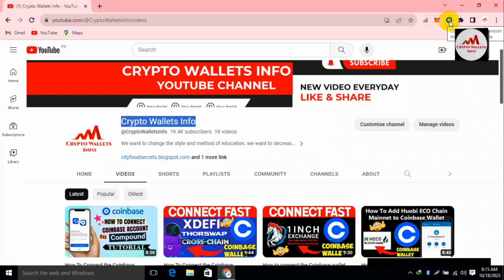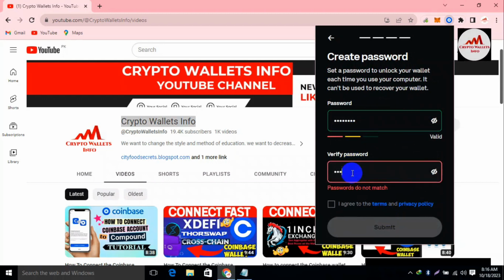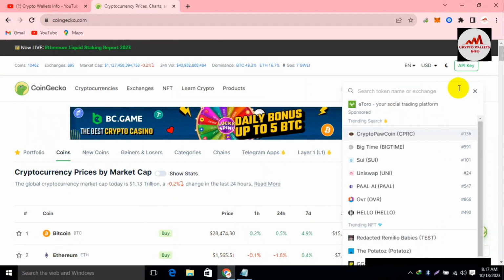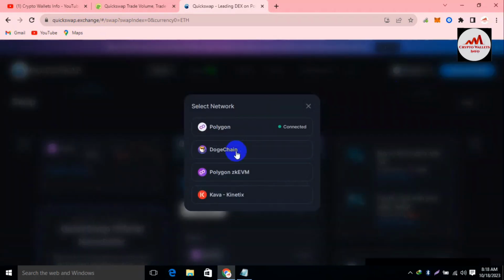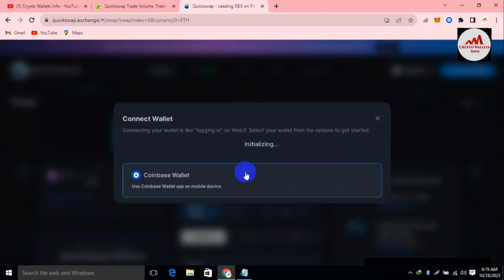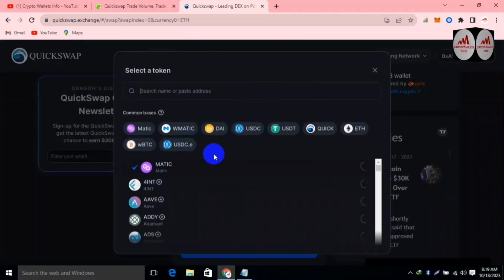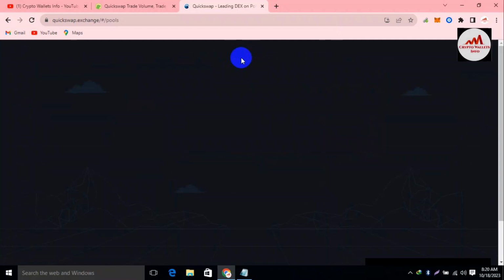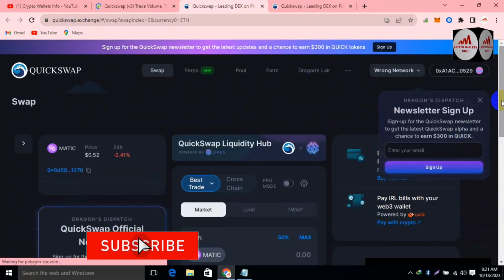How To Connect the Coinbase Wallet to Quick Swap Account | Crypto Wallets Info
How To Connect the Coinbase Wallet to Quick Swap Account | Crypto Wallets Info. Once you've added ETH to Coinbase Wallet, you can you can swap your ETH for Quickswap [New] right in the mobile app or browser extension. Tap or click the "Swap" icon in the Assets tab, then select "Choose asset" and pick Quickswap.